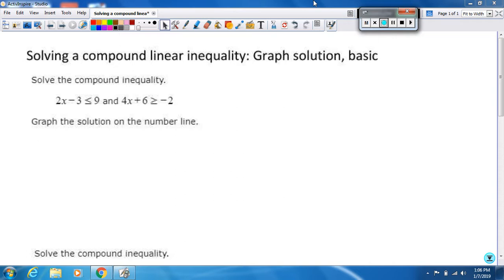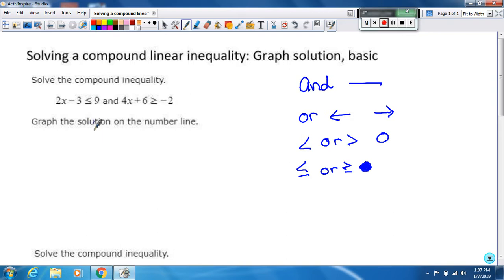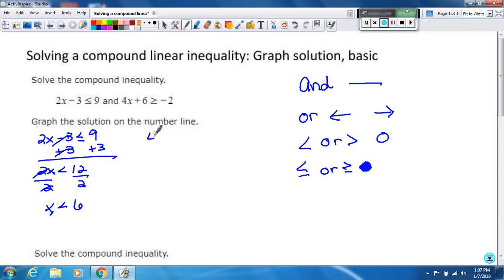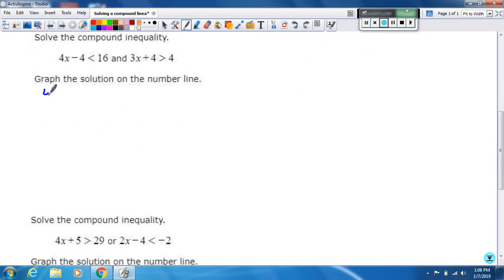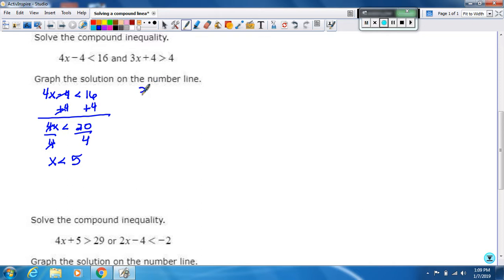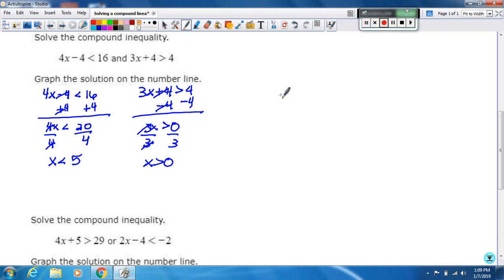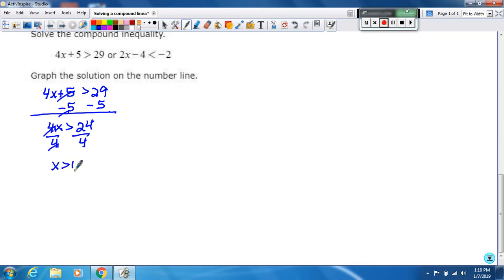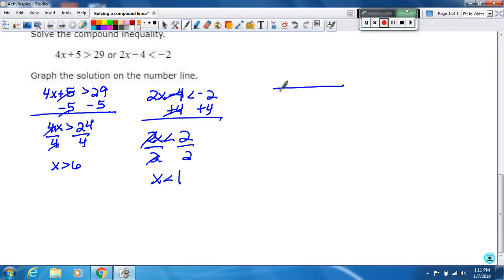Solving a compound linear inequality graph solution, basic